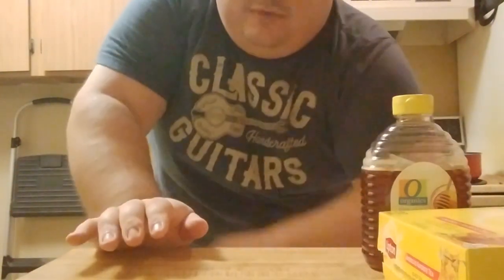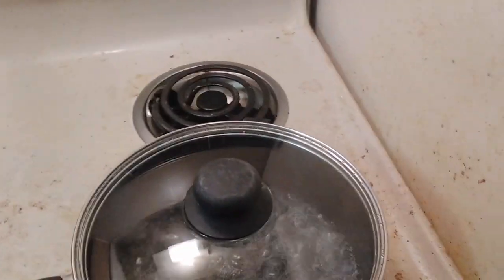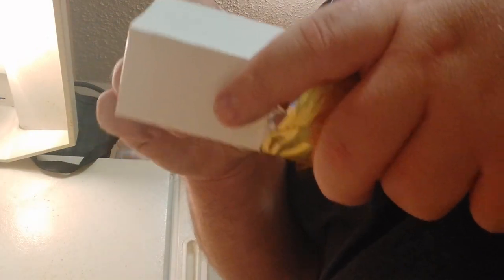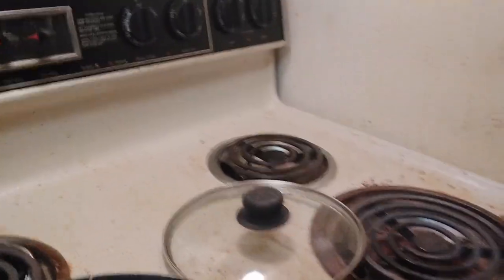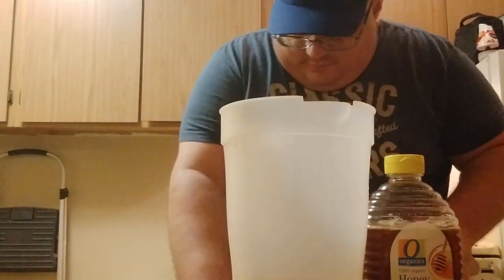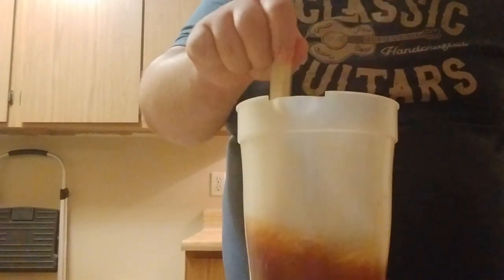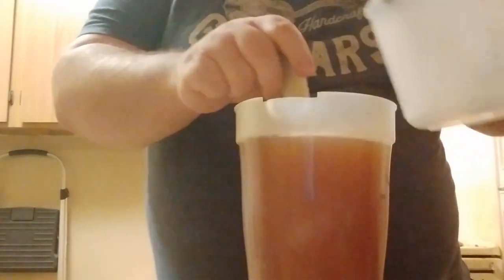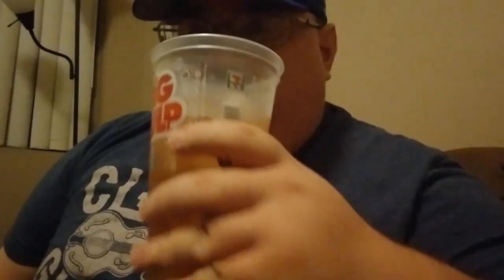drinktips homemade sweet tea with honey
For this drinktips, we decided to do a summertime theme, and I'm contributing by going back to the basics with a simple homemade sweet tea, using bags of black tea and honey. Compared to the method I used in my homemade Arnold Palmer video, what I show here is another method to brew tea by letting the bags steep in boiled water for 15 minutes. Best sweet tea I've ever tasted, and less calories than sweet tea with sugar.

This is also a collaboration with the following supportersL